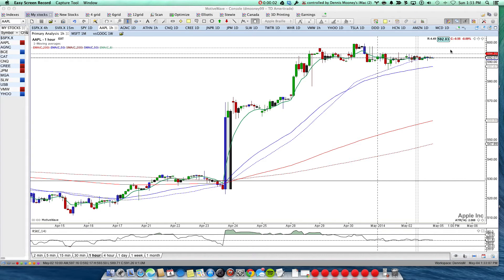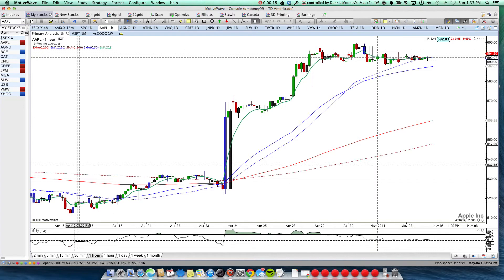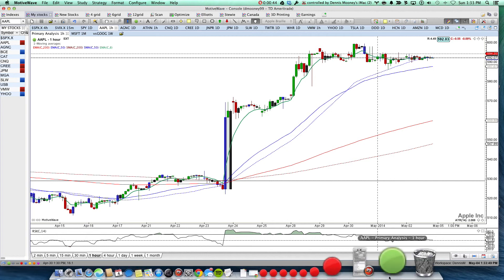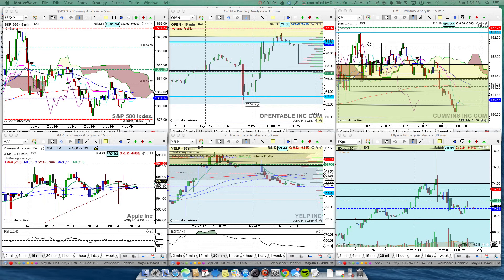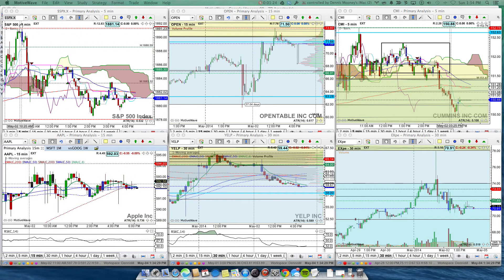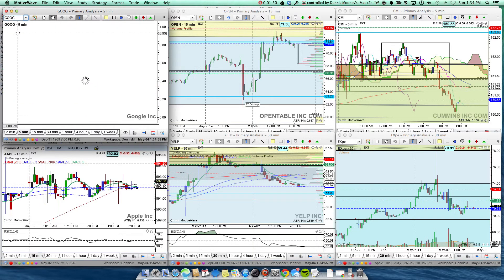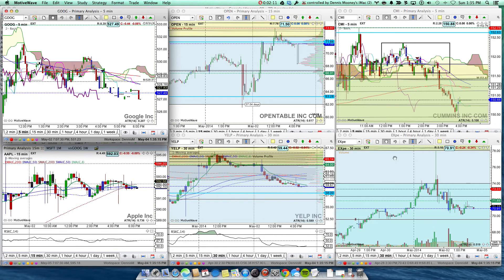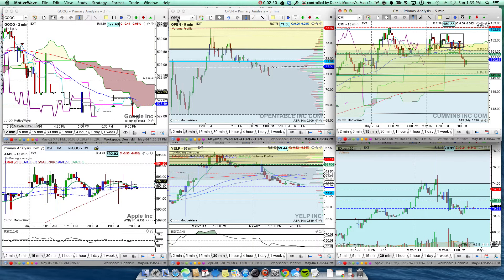Using the chart Grouping tool